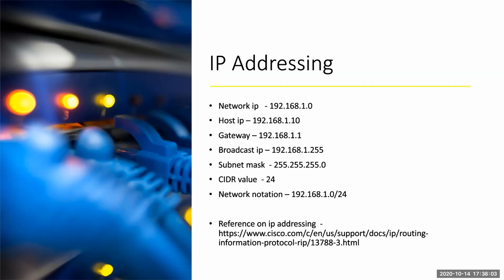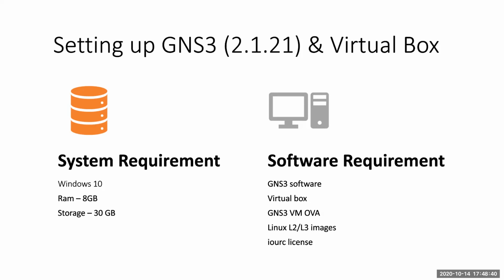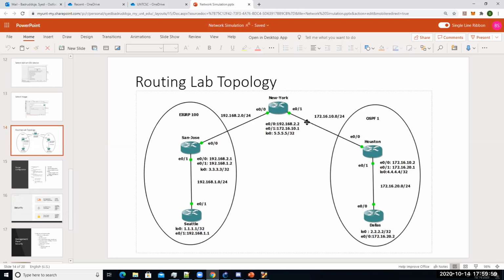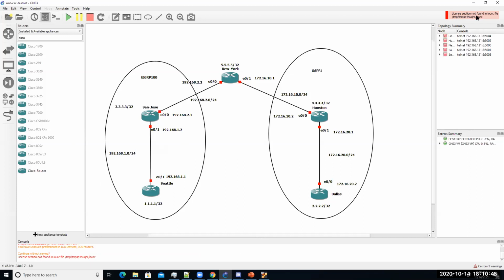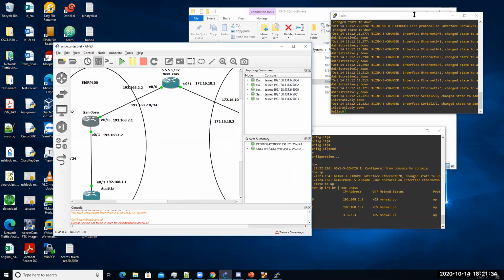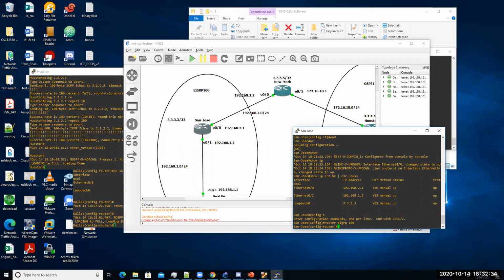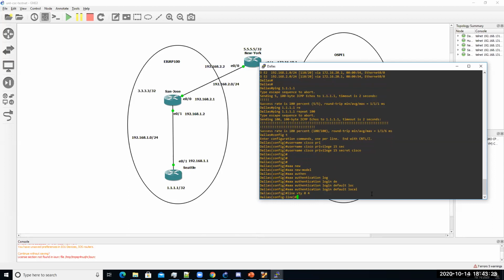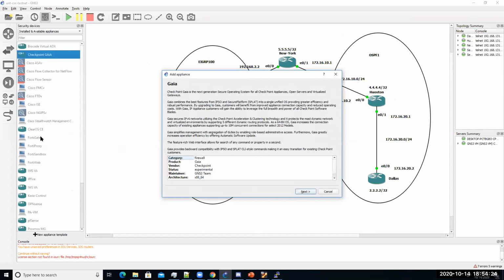Network Simulation using GNS3